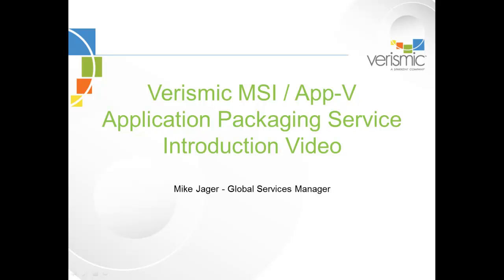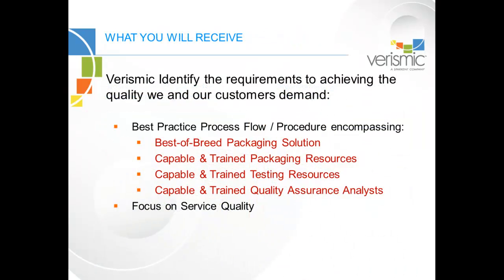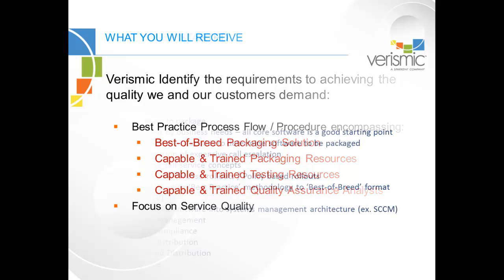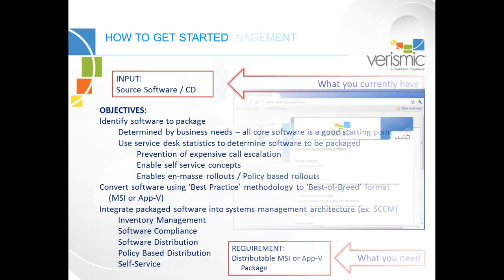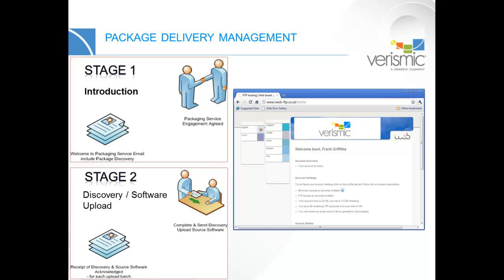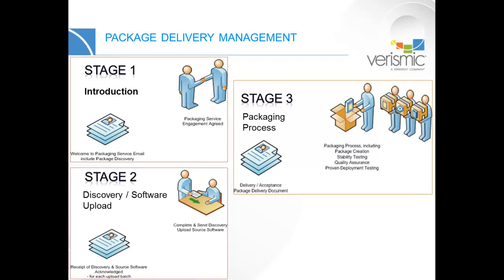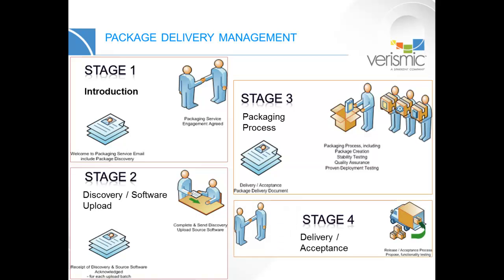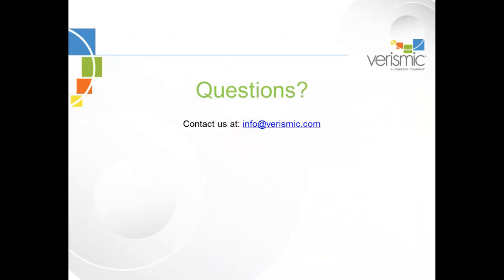Verismic Application Packaging Service Introduction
This short video introduces the Verismic Application Packaging Service.  Whether you are packaging applications for a new desktop or Windows 7 roll-out,  or simply need additional resources to help you through a period of high demand, Verismic can help.